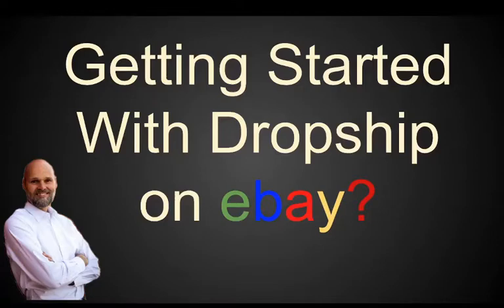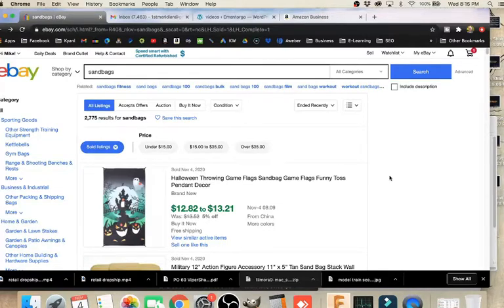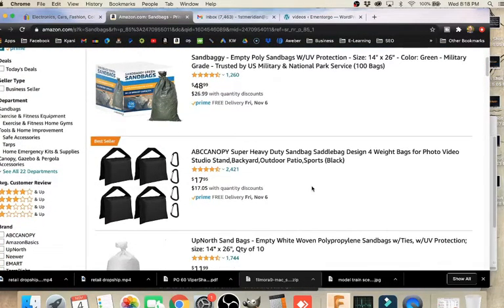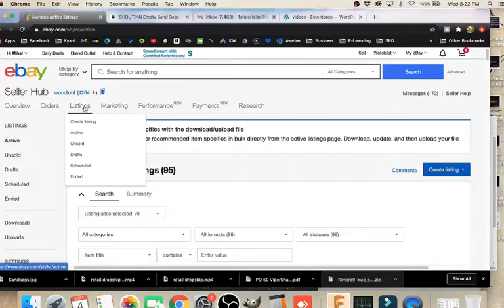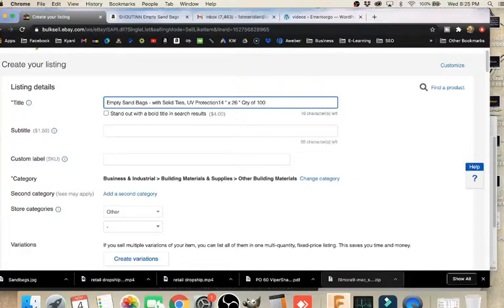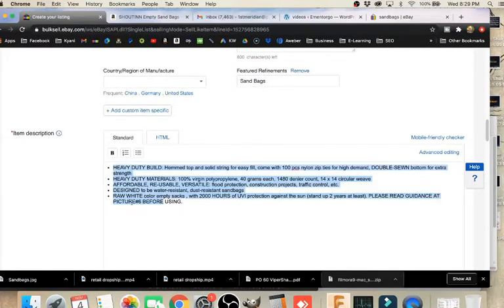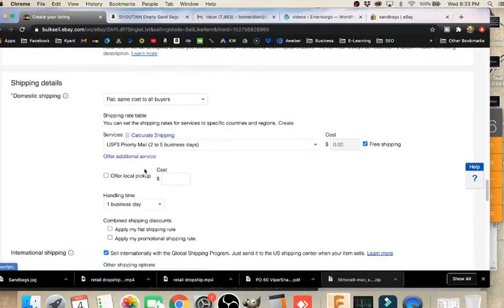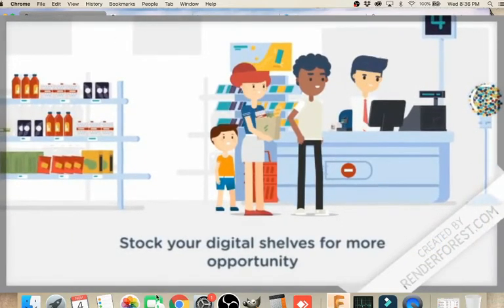Getting Started With Dropship On Ebay